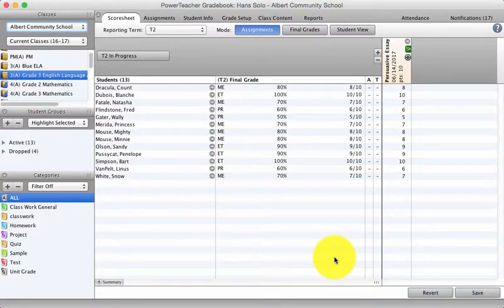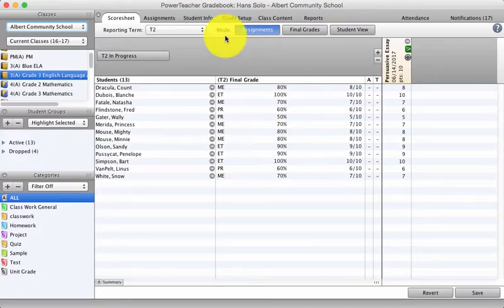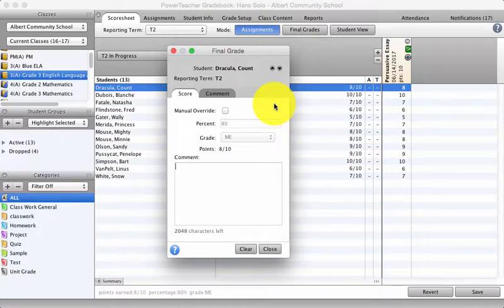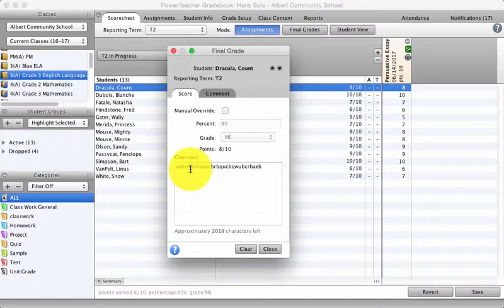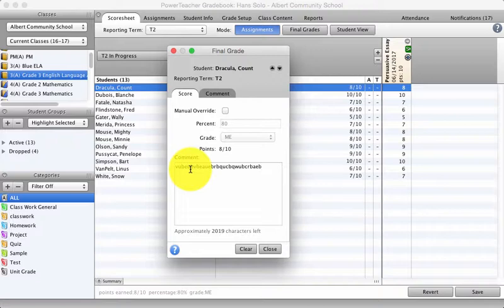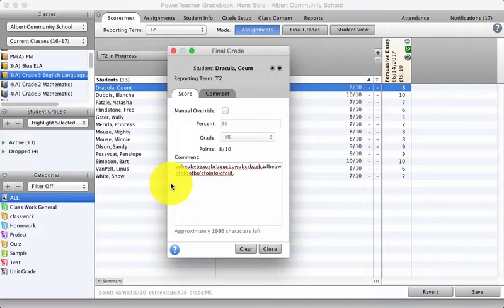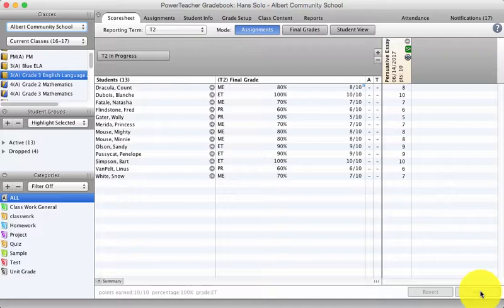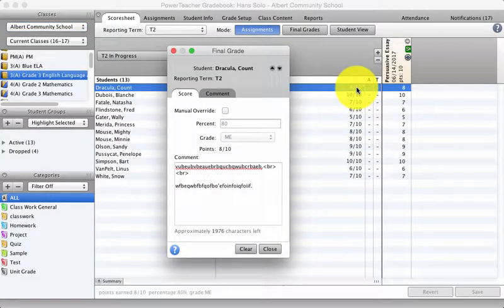Grades 1-8 Gradebook- Final Grade Comments